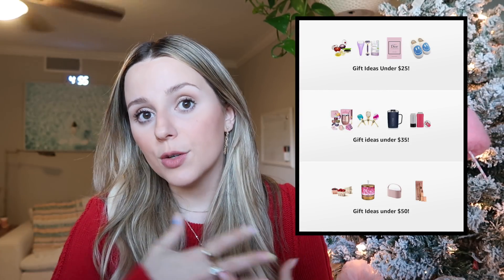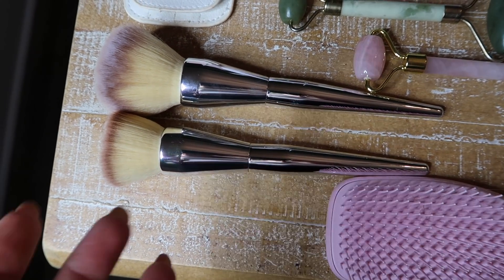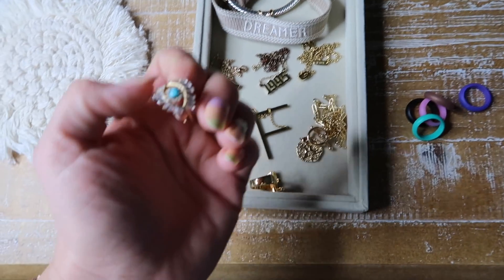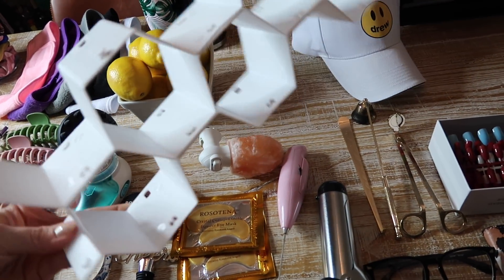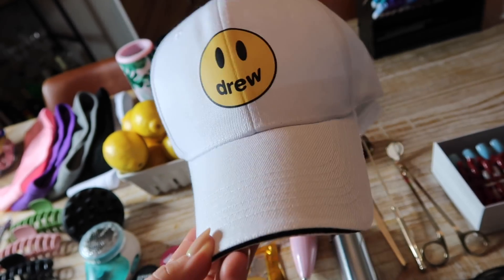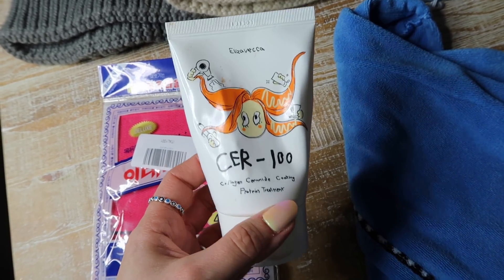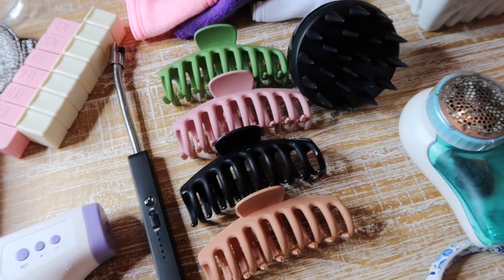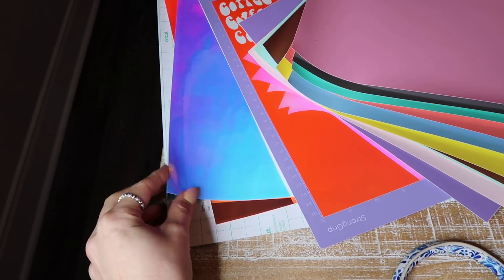AMAZON GIFT IDEAS UNDER $15 + STOCKING STUFFERS!! Gift Guide 2021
100+ GiftIdeas / StockingStuffers from Amazon under $15!! Perfect for ANY person on your list and last minute gifts.

★  LINKS  ★
• MORE gift ideas under $15 from Amazon

Gift Recommendations-
1. Beanie
2. Pink Eyeshadow palette
3. Peach Eyeshadow Palette
4. Makeup Sponge set
5. Coin Bank
6. Keychain Bracelet
7. Off White Keychain
8. Pink Hair Brush
9. $9 Lux Makeup Brushes
10. Makeup Brush Set
11. Velvet Engagement ring & Wedding band Box
12. Car Essential Oils Diffuser
13. Car Registration/Insurance Holder
14. Blue Light Glasses pack
15. Tissue Box Cover
16. Pen/Markers Organizer
17. ALL the best Amazon Jewelry
18. Evil Eye Ring
19. Initial Ring
20. Initial Necklace (Big)
21. Pinky promise necklace
22. Year necklace
23. Dainty Initial Necklace
24. Cuff
25. Embroidered Bracelet
26. Silicone Wine Stoppers
27. Initial Wine Stoppers
28. Rose Gold Wine Stoppers
29. Honeycomb organizers
30. Salt Night Lamps
32. Spa Headbands
33. Silicone Scalp Scrubber
34. 900 Fake Nails pack
35. $1 Nail Glue
36. Pill Organizers
37. Scrunchie Holder
38. Scrunchies
39. Smiley Face Hat
40. Soap Brows
41. Forehead Thermometer
42. Jawline Masks
43. Face Mask Pack
44. Eye Masks
46. Macrame coasters
47. Drawer Organizers
48. Exfoliating Cloths
49. Hair mask
51. Passport Holders
52. Mr. & Mrs. Passport Holder
53. Candle Accessories
54. USB Lighter
55. Skinny Can Holders
56. Hand Held Milk Frother
57. Rose/Jade Roller
58. Ice Roller
59. Claw Clips
60. Beer Can Glasses (plain)
61. Customized Beer Can Glasses
62. Dog items
63. Door Sign
64. Fabric Shaver
65. Vinyl for Cricut